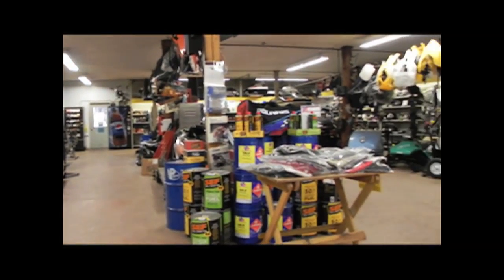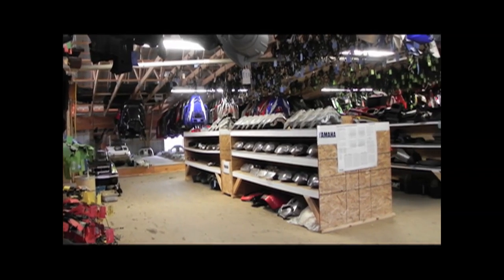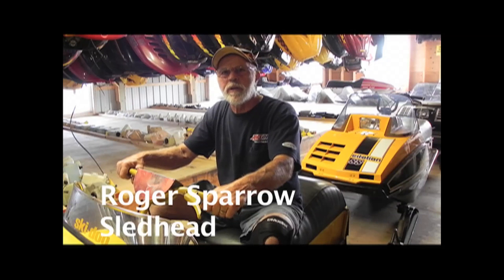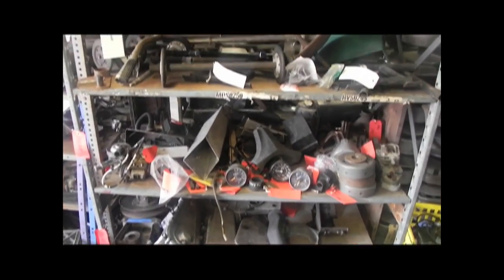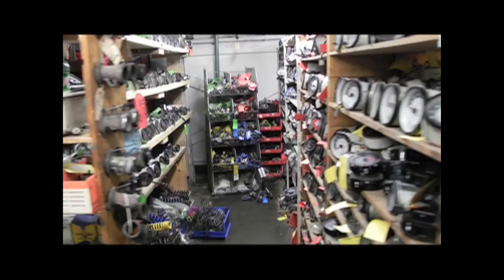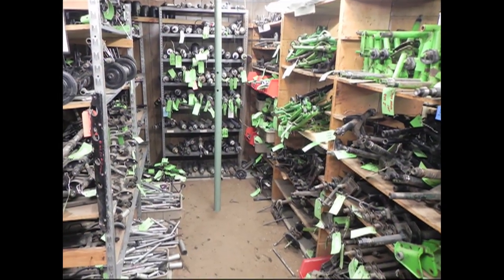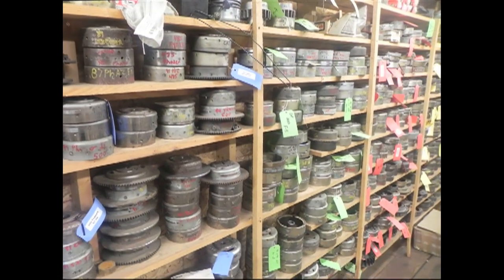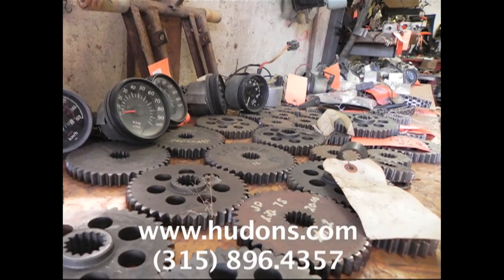Central NYS largest indoor snowmobile parts salvage yard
We Are A Snowmobile Parts Salvage Yard Since 1965 - Suppliers of new and used parts and engines. We buy sell and trade all snowmobile parts. Vintage and current sleds Do you want to sell your sled Bring it to us. Arctic Cat, Polaris, Yamaha, Ski-Doo and Bombardier.
If you are on the trails just for  the day or the weekend make sure your parts and accessories are from Hudon's Sled Salvage.  Save money with snowmobile parts and accessories for your Arctic Cat, Polaris, Ski-Doo, Yamaha, Bombardier and vintage snowmobile parts at Hudon's Sled Salvage.
We also stock engines and other snowmobile parts and accessories.